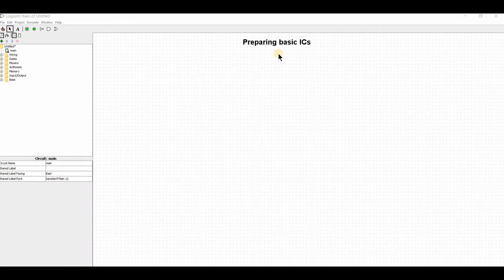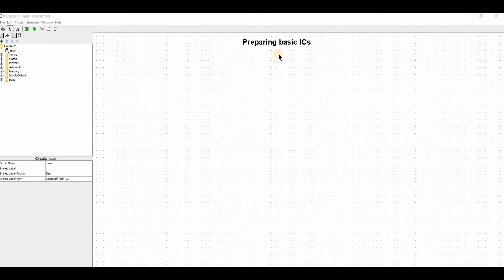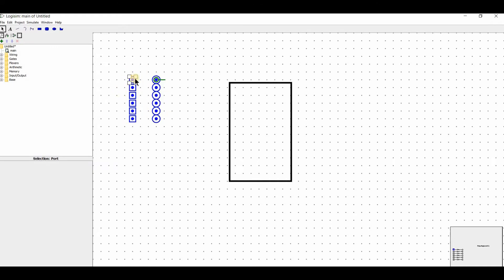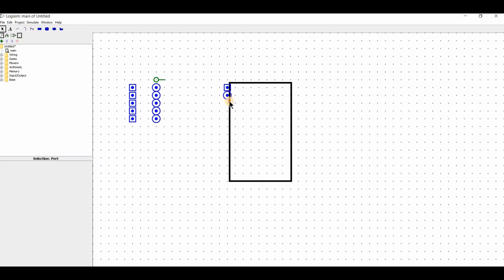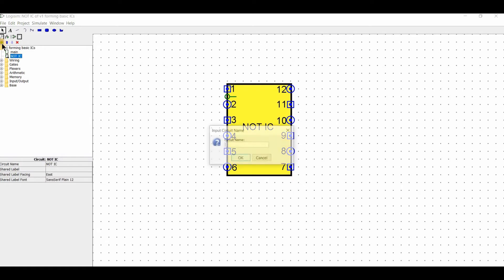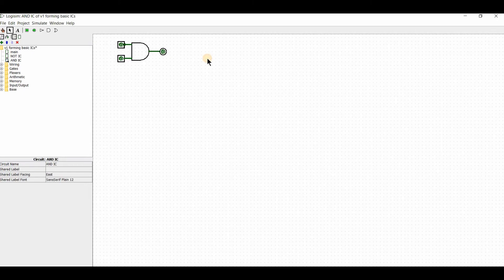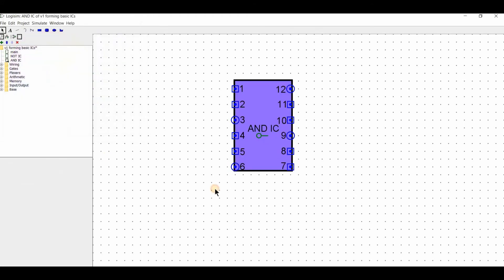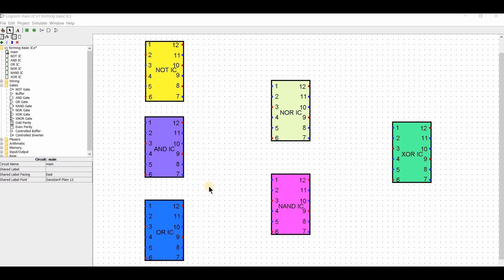Basic IC design in Logisim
In this video we will learn how to built basic ICs using Logisim.

(এই ভিডিওতে আমরা শিখব, কিভাবে লজিসিম ব্যবহার করে বেসিক আইসি তৈরি করা যায় |)